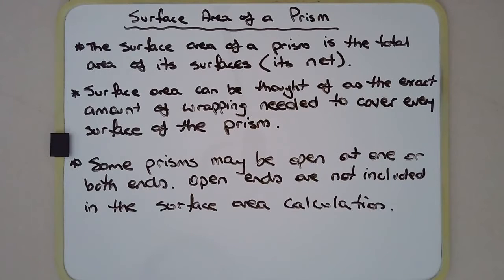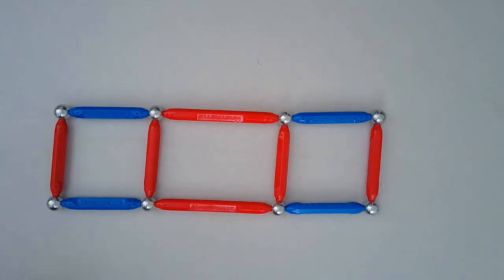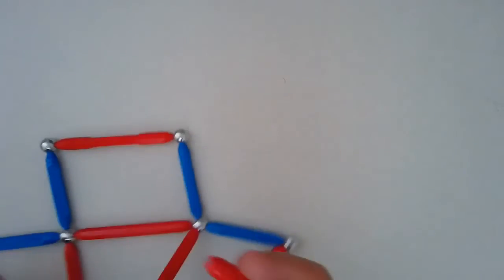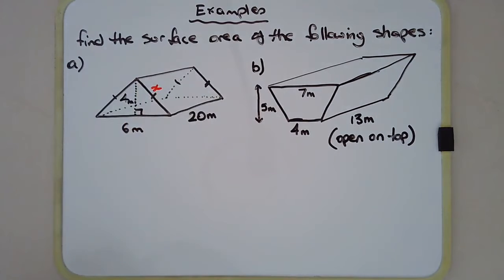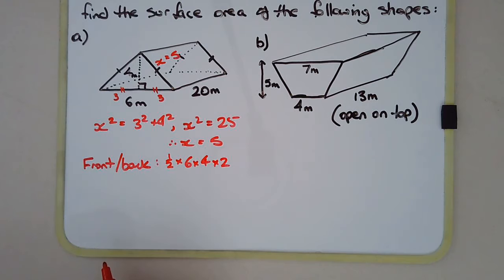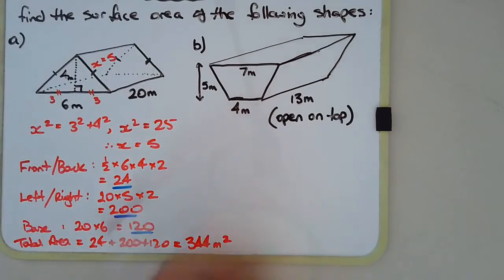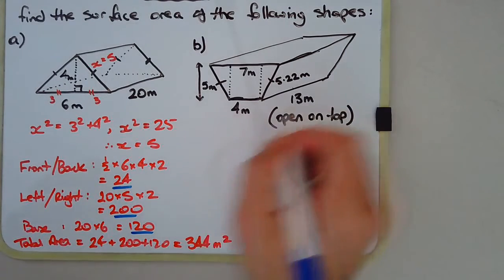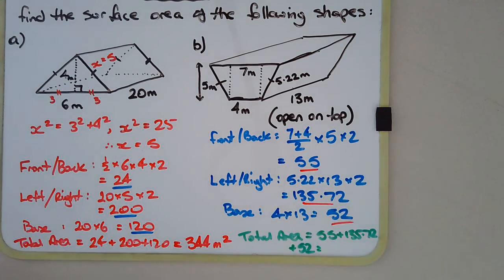How to find the surface area of a prism by considering the area of its net (with examples)